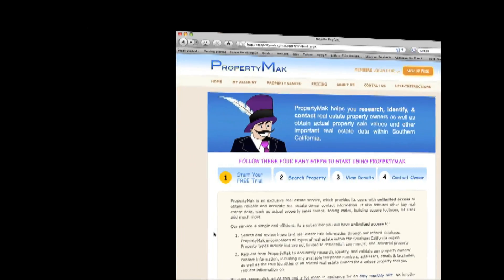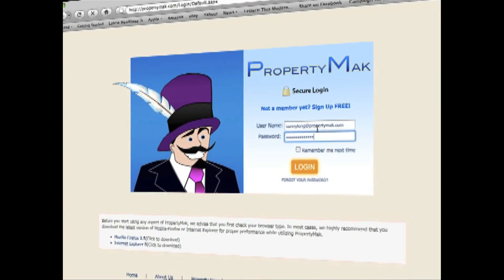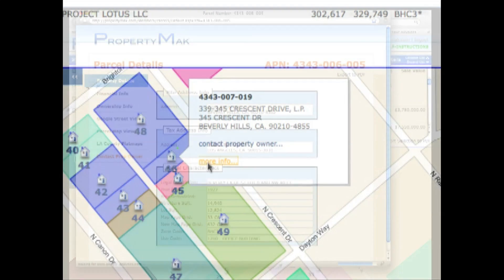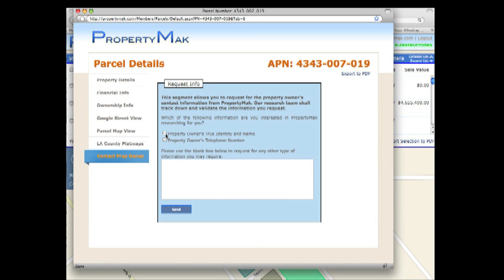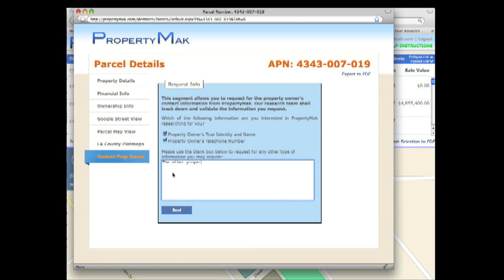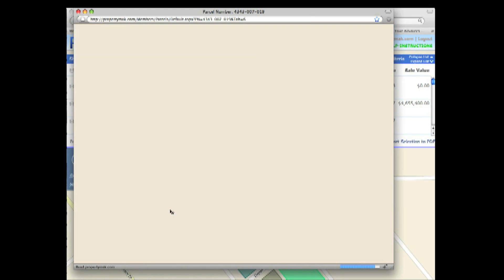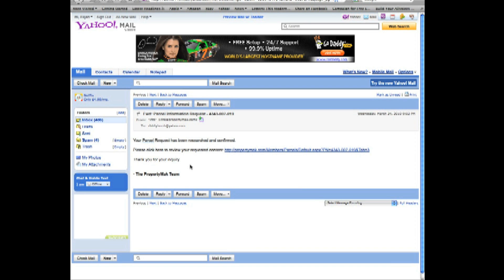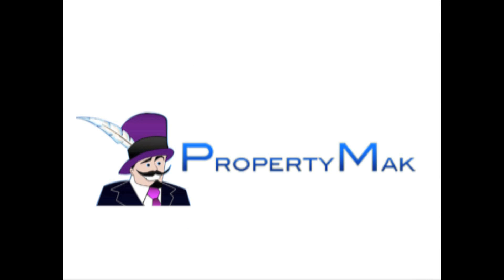PropertyMak - How to Contact Property Owners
This video demonstrates to our users how to utilize the "Contact Property Owner" feature of PropertyMak.